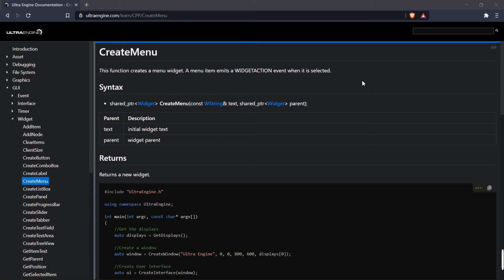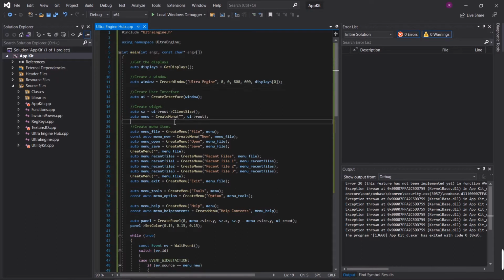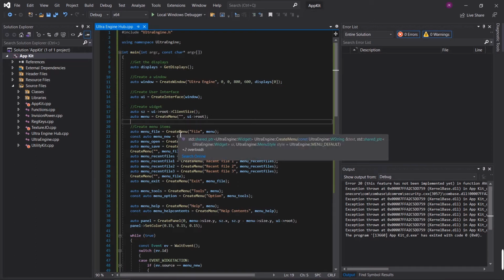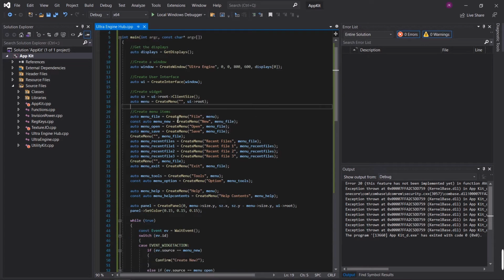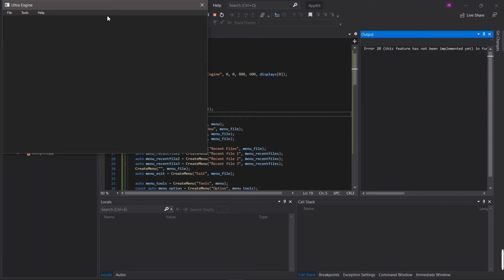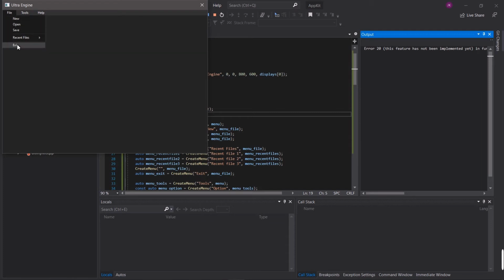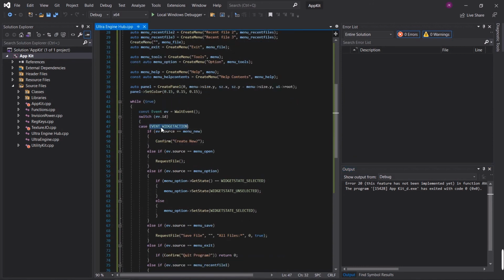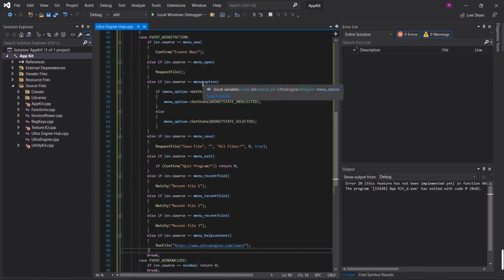Ultra App Kit - Menu System